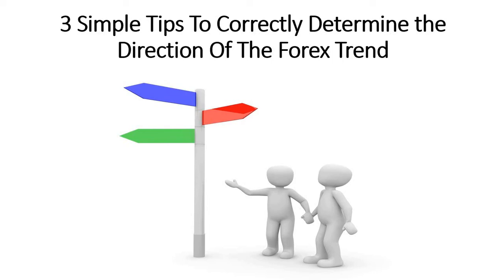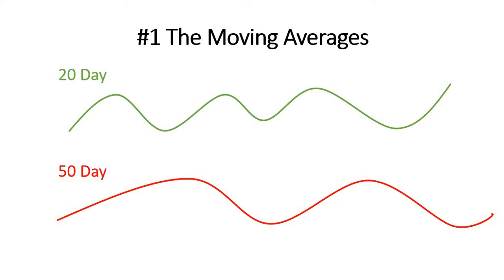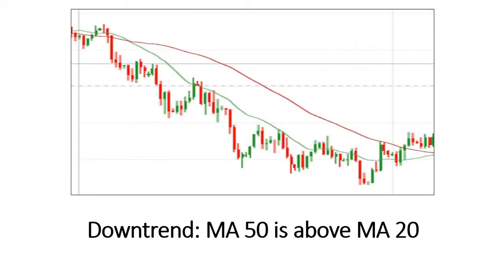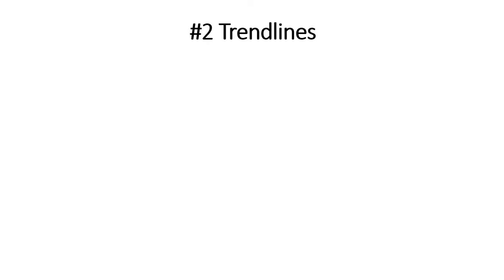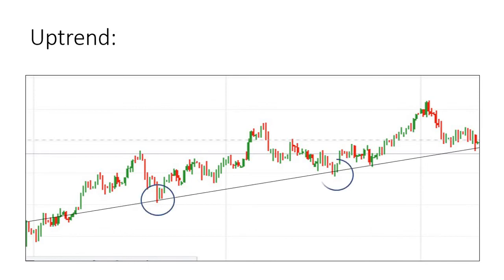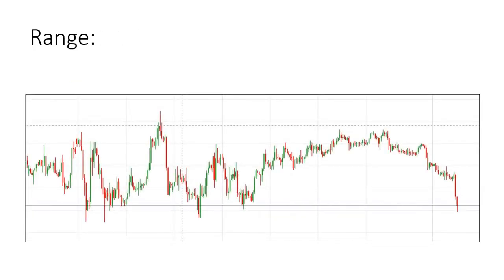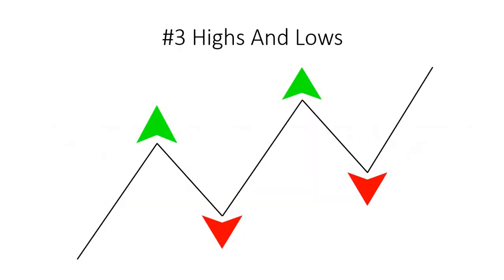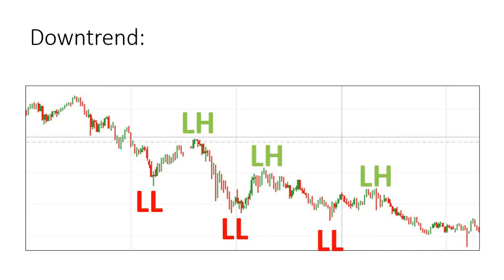How To Determine FOREX TREND Direction: 3 ULTIMATE Tips To Identify The Currency Trend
Hey Guys,

Today I want to show you how to determine the forex trend direction using these 3 ultimate tips!

I understand how difficult it can be when you’re learning, to just even figure out which way the market is moving, let alone placing those first or early trades. When I started out, I really struggled with this concept and I lost too much money early on because of not knowing how to correctly identify which way the markets were moving.

But, fear not, there are 3 fantastic ways that I personally use to correctly determine the direction of the Forex trend and I want to share these tips with you right now!

Tip #1 – The Moving Averages

One of the most common methods is to add a moving average to your chart. Some traders try to get away with just one, however, I have always found 2 to be much more accurate in identifying the trend, especially early on.

The two that I prefer to use are the 20 and 50 day moving average

I use these to trade the higher time frames like the daily and 4 hourly – if you are using lower time-frames you may need to use smaller moving average amounts

So, once you have put them on your chart – if the 50 day moving average is below the 20 day then the forex pair is in an uptrend.

If the 50 day moving average is above the 20 day then the forex pair is in a downtrend. As you can see here the cross of the 2 Moving averages can signal a new trend – in this case a downtrend

Tip #2 – Trendlines

Trendlines can be drawn across your chart to identify uptrends, downtrends and ranging trends.

When drawing a trendline to identify an uptrend, it must be placed below the trend and should meet with at least 2 low points. The second low point must be higher than the first to confirm the uptrend. There must also be a series of subsequent highs.

When drawing a trendline to identify a downtrend, it must be placed above the trend and should meet with at least two high points. The second high point must be below the first to confirm the downtrend and there must also be a series of subsequent low points

When drawing a trendline to confirm a range, use 2. One should be drawn at the support area and the other should be drawn at the resistance area. The support line must touch at least 2 low points to confirm the support area and the resistance line must do the same.

Last, but certainly not least we have my number 1 tip for identifying the trend

Tip #3 – Highs and Lows

This method of identifying the trend is the simplest.

When identifying an uptrend you will be looking for the market to be making a series of higher highs and higher lows. If it makes 2 of each of these consecutively then an uptrend is confirmed.

In the case of the downtrend you will be looking to identify lower lows and lower highs. Again, 2 of each of these consecutively confirms the downtrend.

It really is that easy and that’s why I like this method the most!

Ok, so you just learned 3 simple ways to identify the trend of any market….

Now, was this valuable so far?

Well, now what if you had a way to make this part of a strategy that can start getting you results or drastically increase your current trading results?

Wouldn’t you want to know how that works?

If your answer is yes, I have good news for you….

I have put together a 100% free Three Step System that incorporates what you just learned into a strategy that shows you how to enter high potential trades that could drastically improve your trading results, with just 3 simple steps.

So, to get that simply type into your browser address bar

And again this will show you how to enter high potential trades that could drastically improve your trading results, with just 3 simple steps

My name is Chris N the Posh English Trader, I hope you enjoyed this video.

Make sure to share this video with all your friends and comment below because I want to know if you are already using any of these tips successfully as part of your strategies.